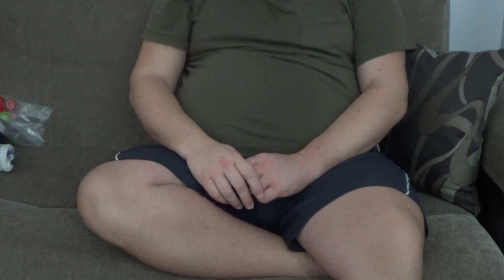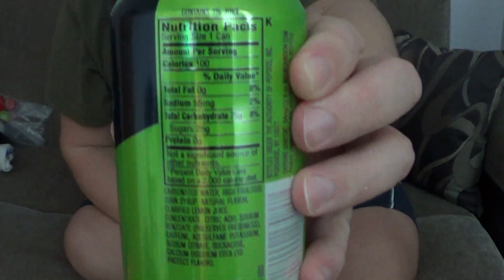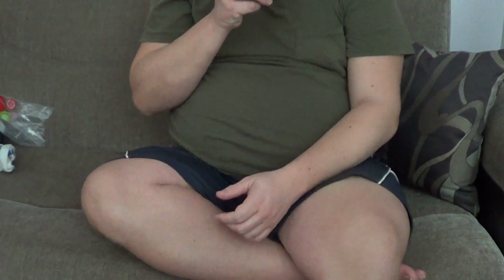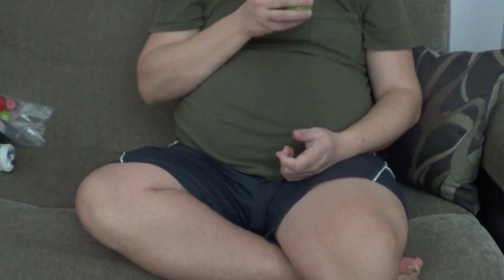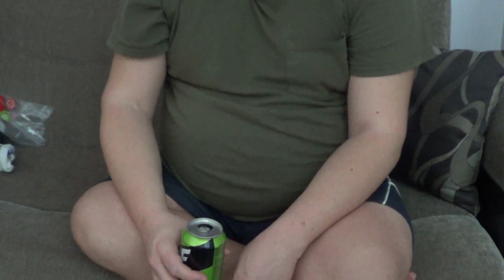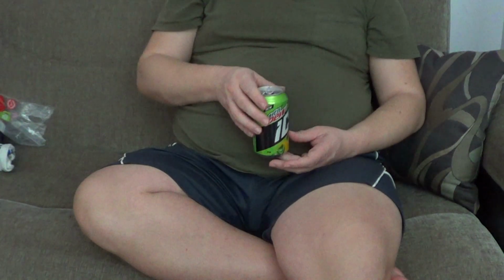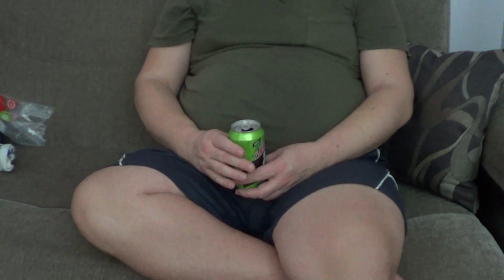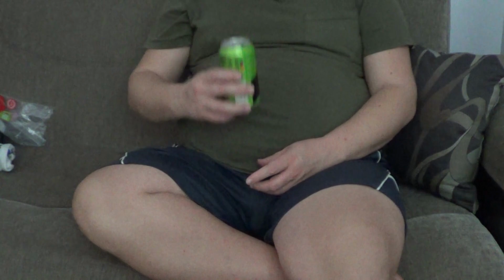Soda Review # 22: Mtn Dew Ice